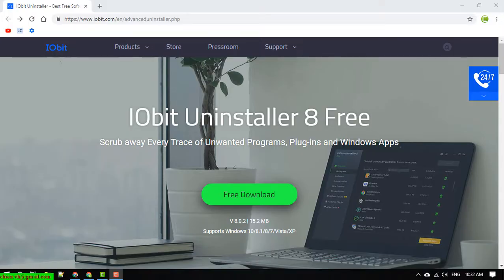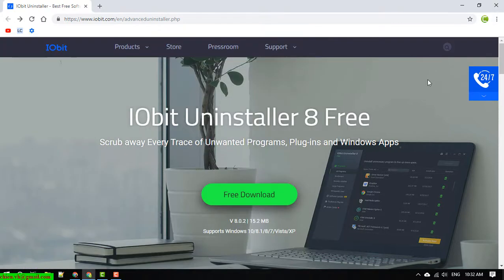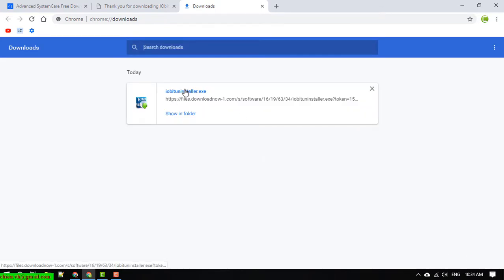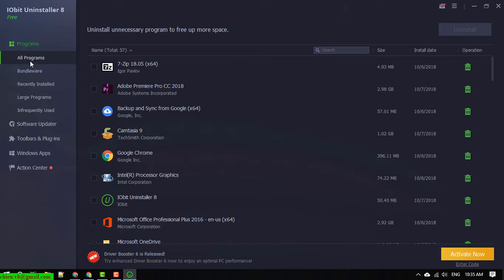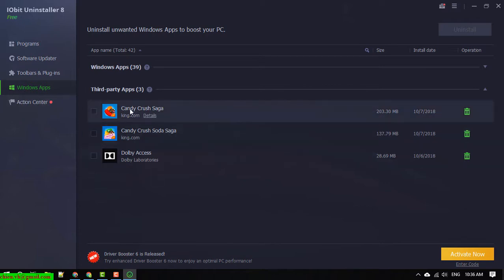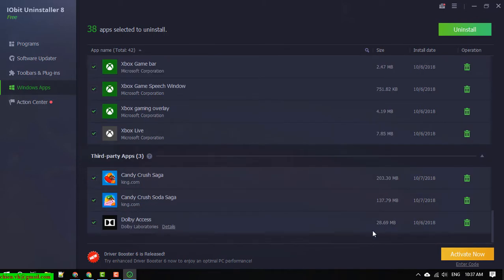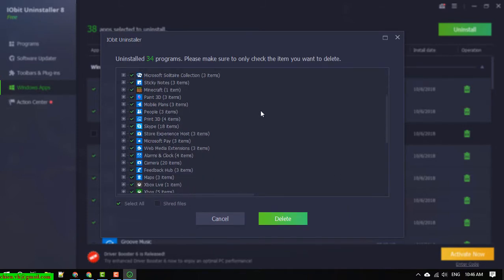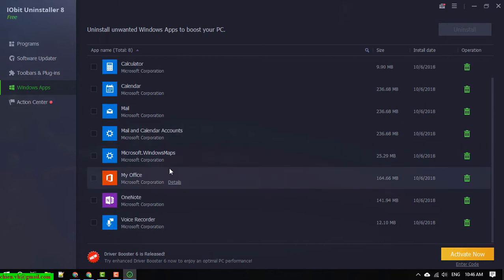How to Remove Default Windows 10 Apps?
How to Remove Default Apps in Windows 8 and 10/11?
Remove Default Apps in 10/11 to increase space & performance.
Remove default windows software.
How do I uninstall built in apps in Windows 10?
Remove Windows 8/10 Default Apps the Easy Way.
Remove default applications on Windows 8/10 systems.
How to Uninstall Pre-Installed Apps in Windows 10/8.
Remove default Apps from Windows 10